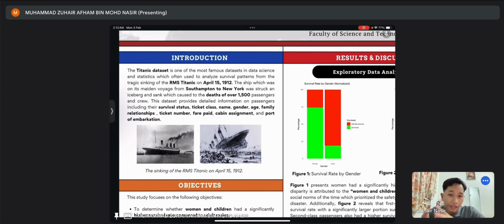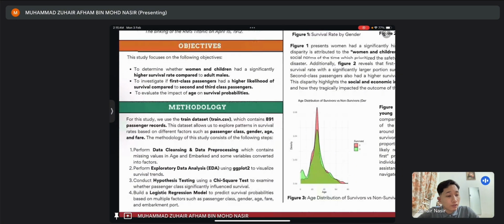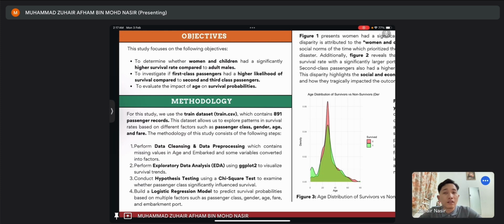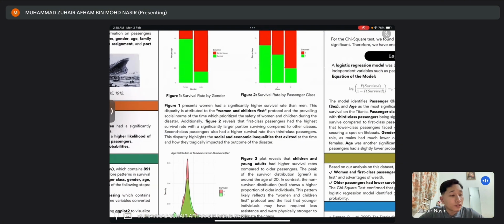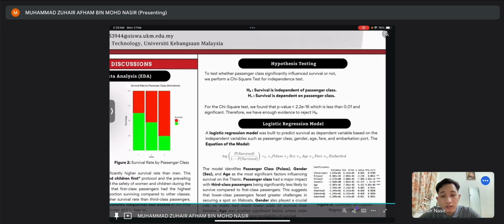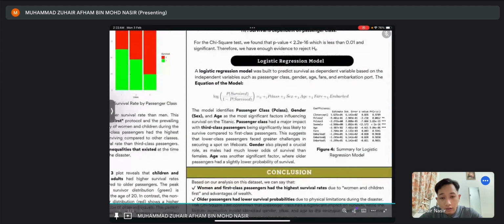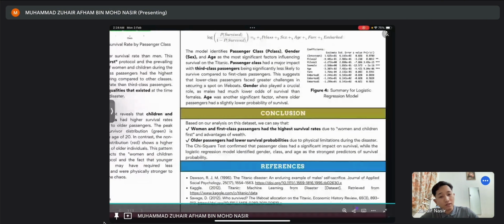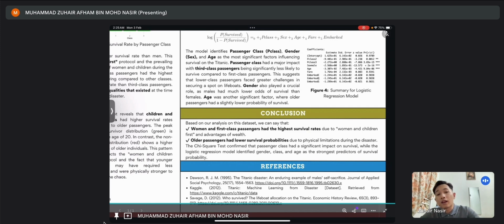Case Study: Analyzing Titanic Passenger Survival Using R Programming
STQD6214 Mathematical Statistics With Computing
Semester 1: Year 2024/2025

Prepared By: Muhammad Zuhair Afham Bin Mohd Nasir (P153944)

Lecturer:
1. Dr. Muhammad Hilmi Abdul Majid
2. Prof. Madya Dr. Noratiqah Binti Mohd Ariff